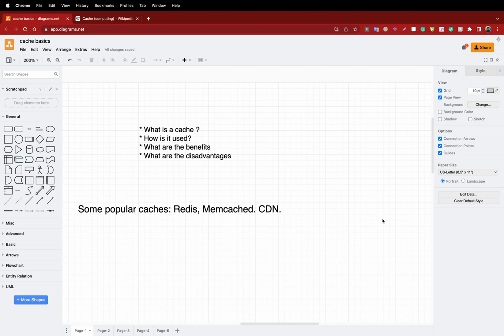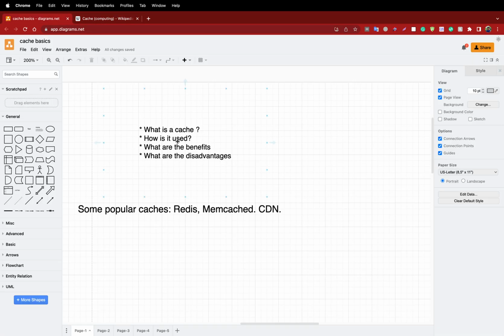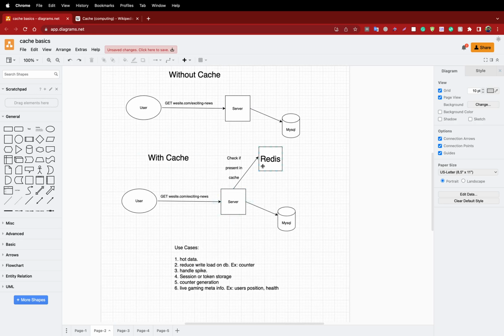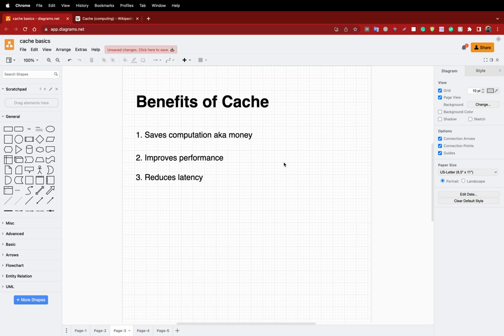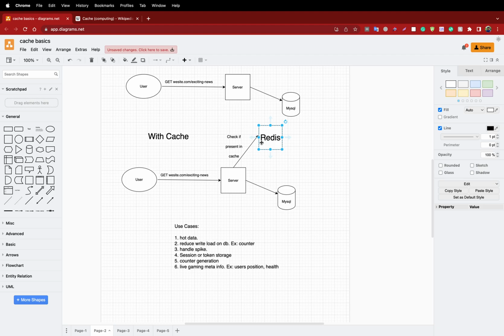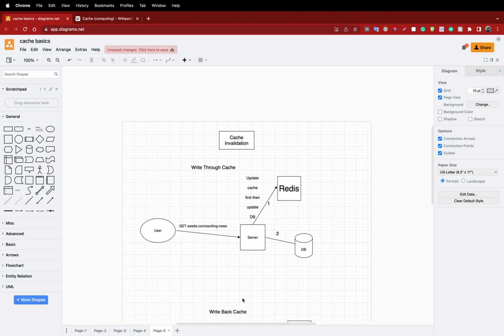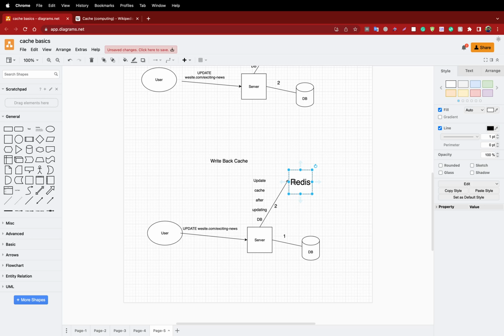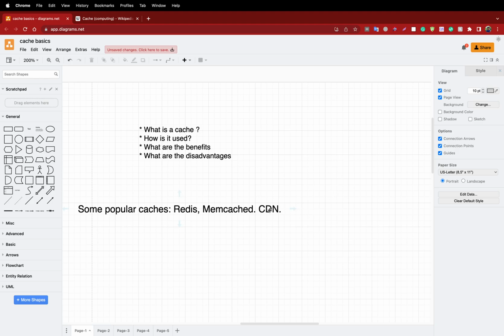What is a cache in Web development? How is it used?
In this video, the basics of a cache is discussed with its use cases, the benefits of using a cache, and the disadvantages are discussed. Also, cache invalidation strategies have been discussed here which includes write through cache and write back cache. Also, we discuss about popular caches like redis, Memcached, cdn